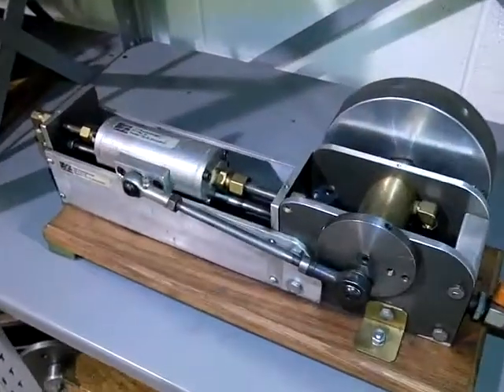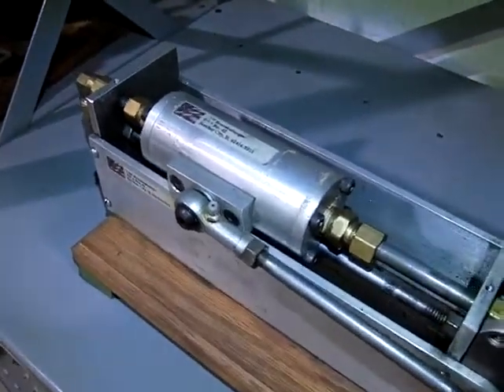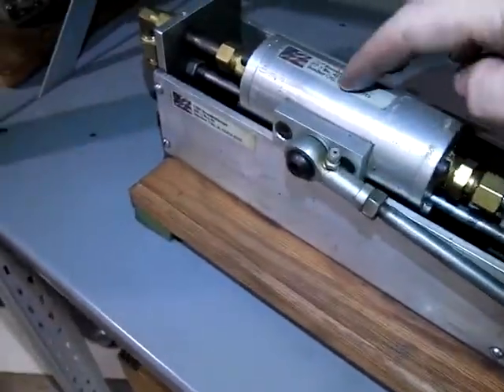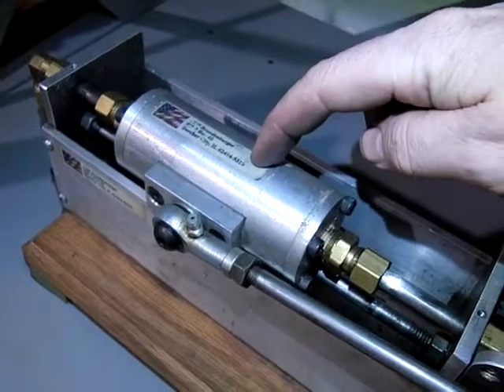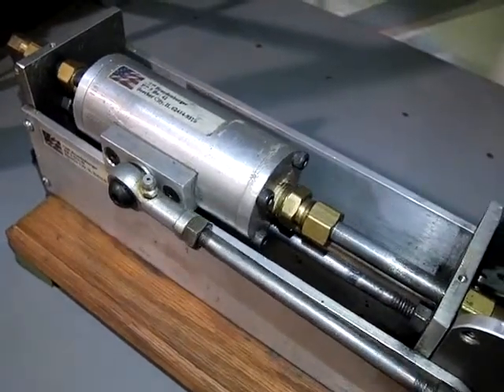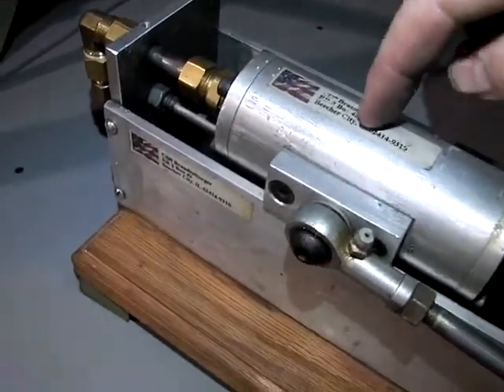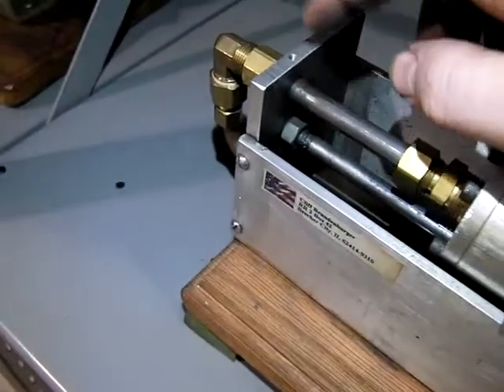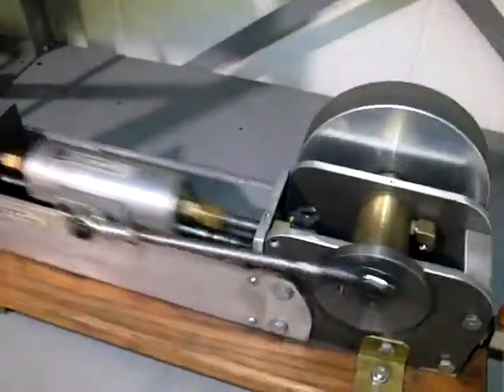Brandenburger 8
Pneumatic Engine made by Clifford Brandenburger. Called the "inside-out engine", it features a double acting sleeve that operates around the stationary piston. The air supplies each side of the piston via the 'connecting rod' which in this case also serves as a supply and exhaust tube.